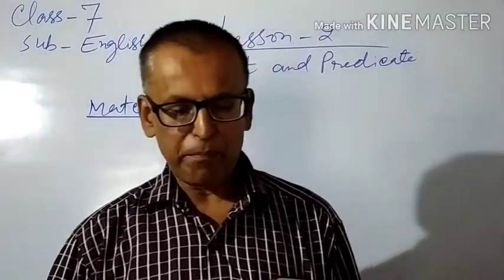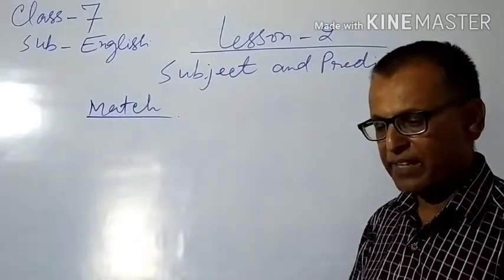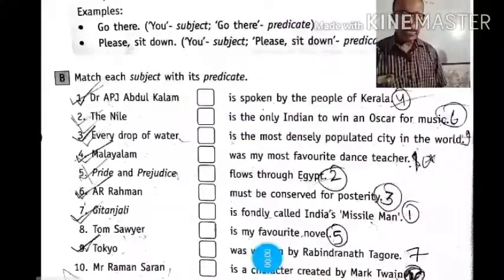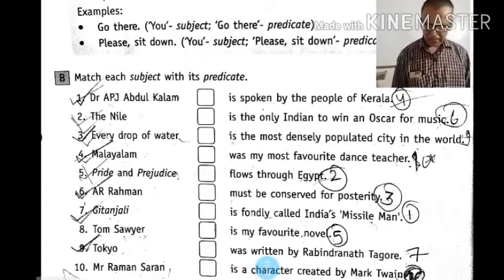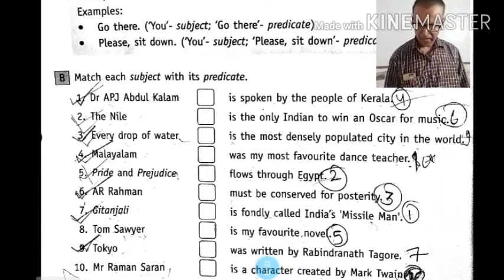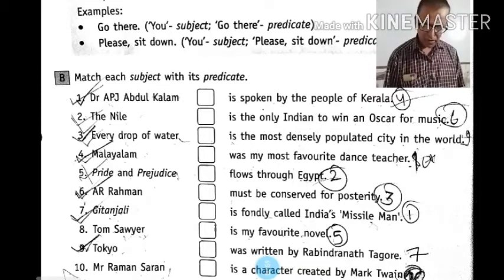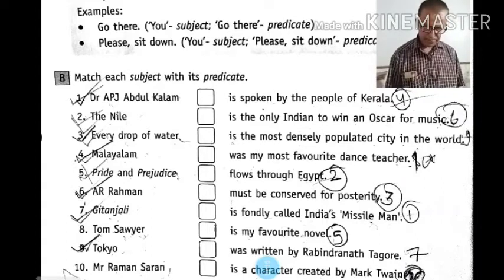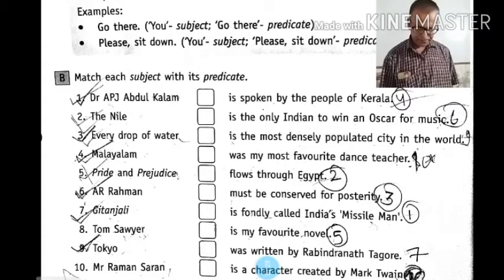Class - 7 English Grammar Ch -2 Match the Column